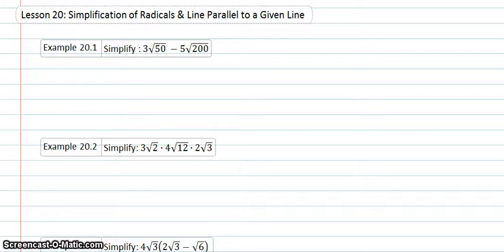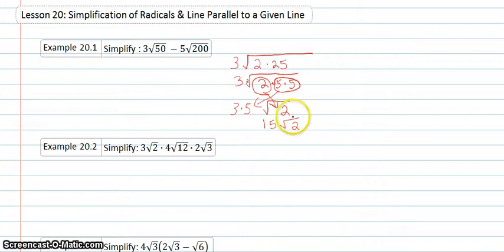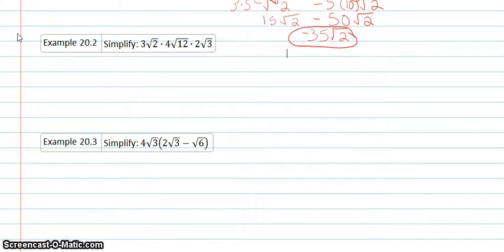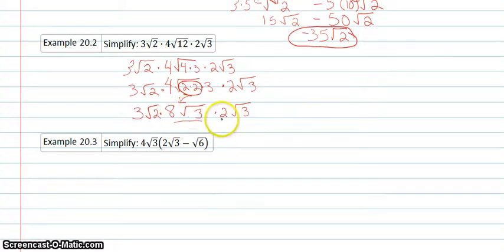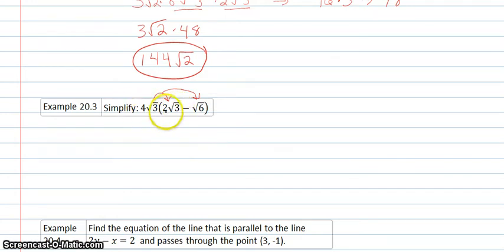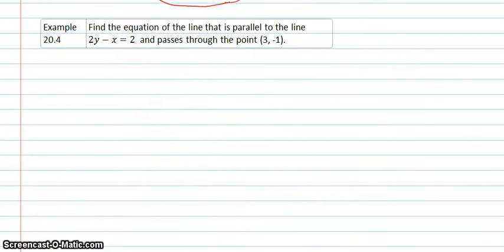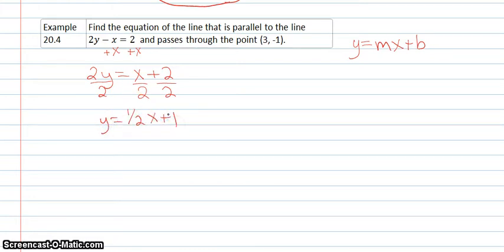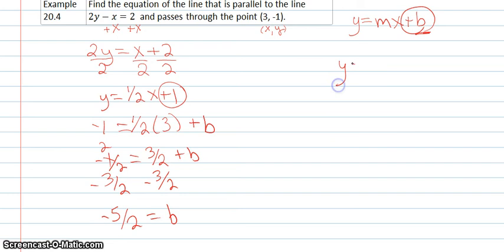Saxon Algebra 2: Lesson 20 Examples